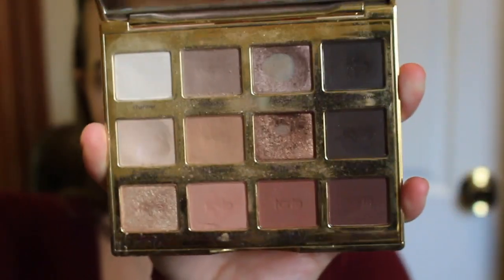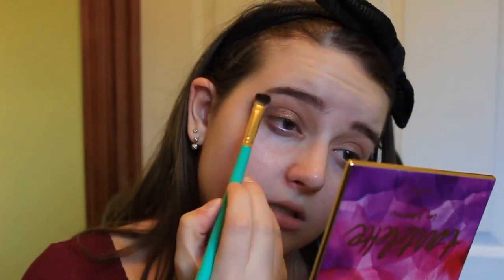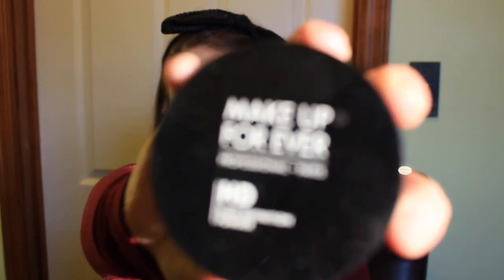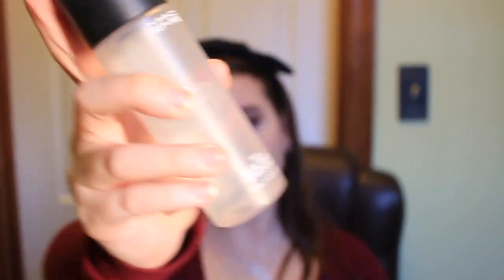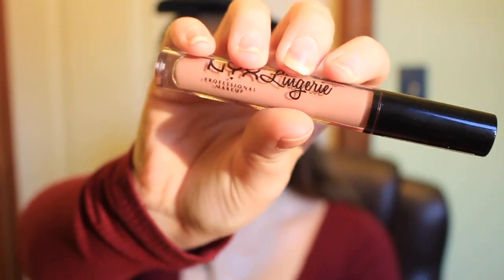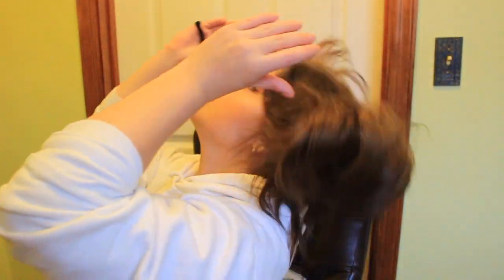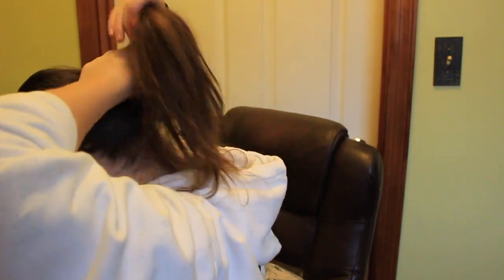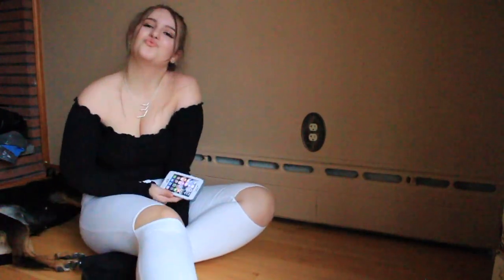Get the Look: Jess Conte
I hope you guys enjoyed this get the look video! I'm sorry this video is on the longer side. If you guys wanna know the exact clothes Jess wears, I highly recommend you guys to check out this Instagram account